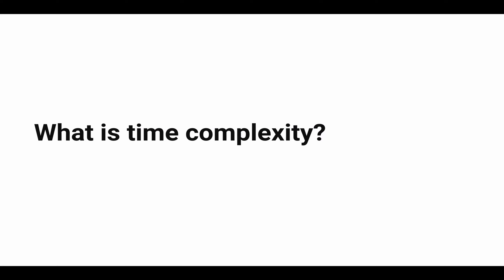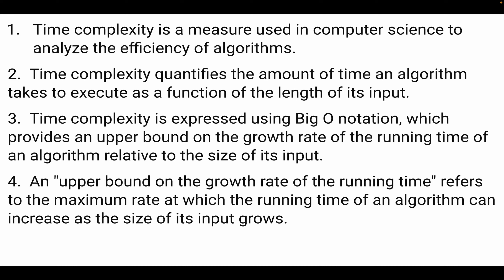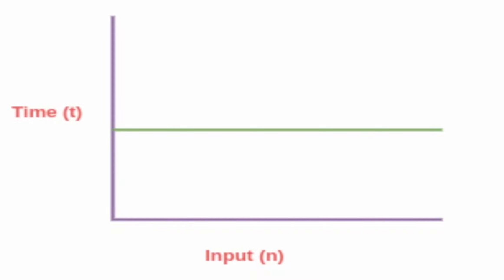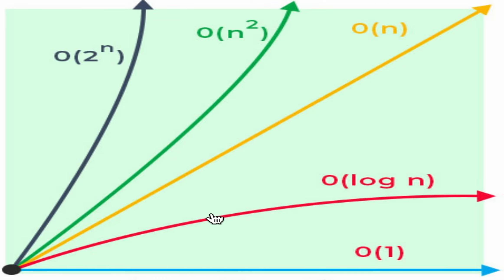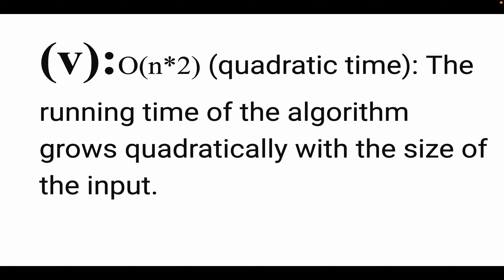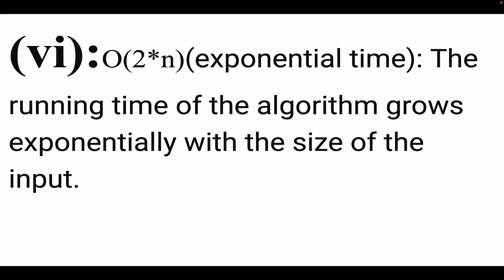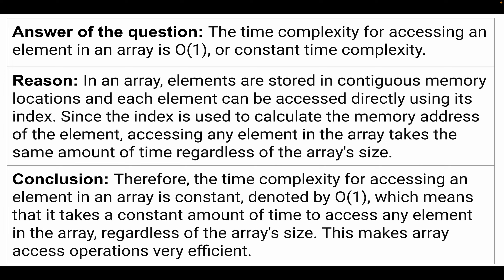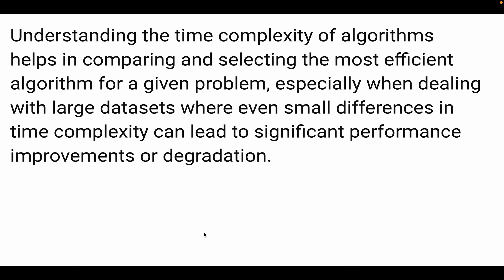[ENGLISH] Mini Video: Data Structure Interview Questions - Understanding Time complexity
Mastering DSA Interviews: Top Questions to Crack Technical Rounds